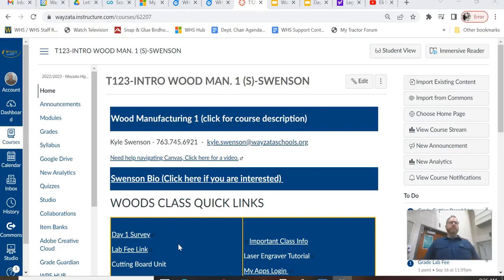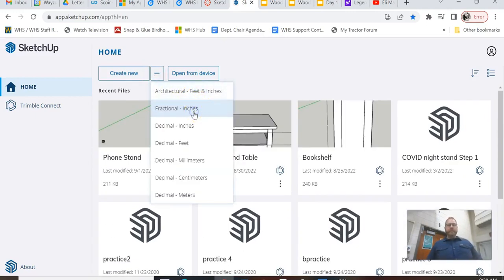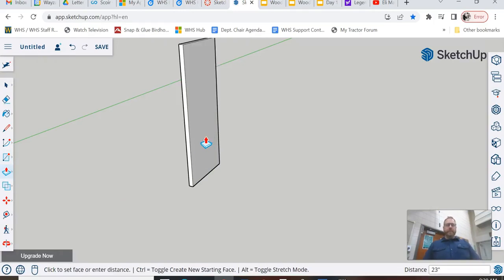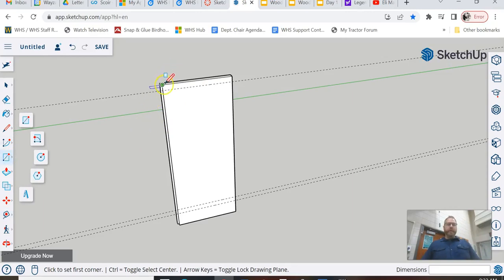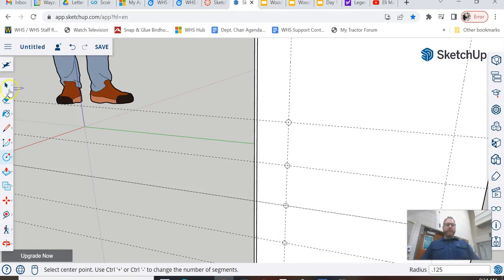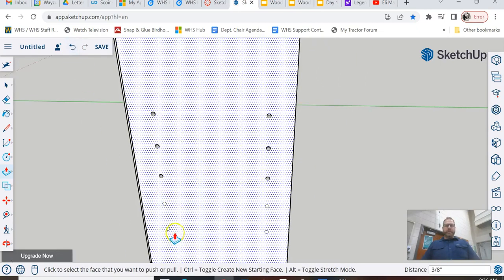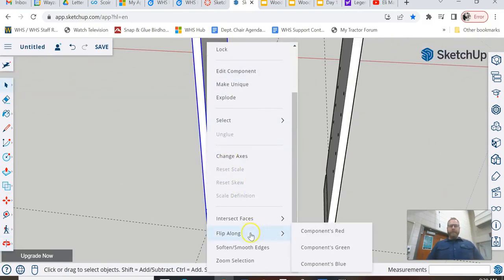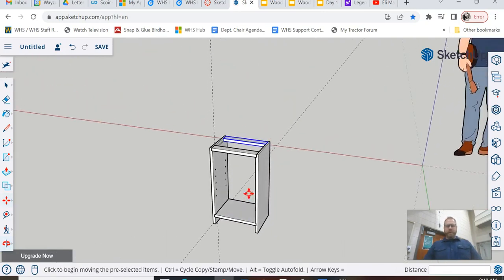Bookshelf Case Pieces